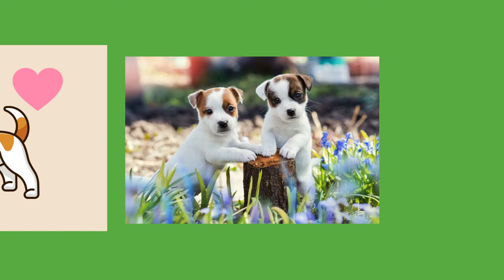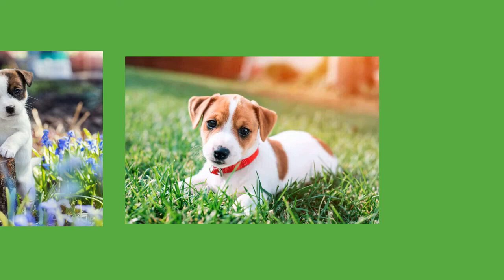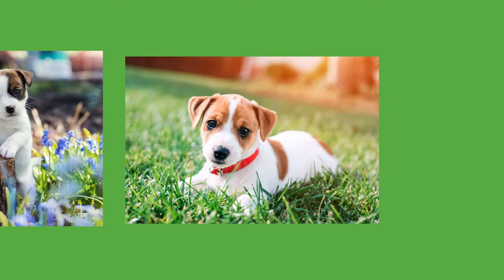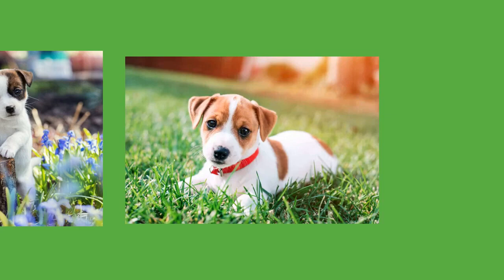Draw My Life Jack Russell Terrier